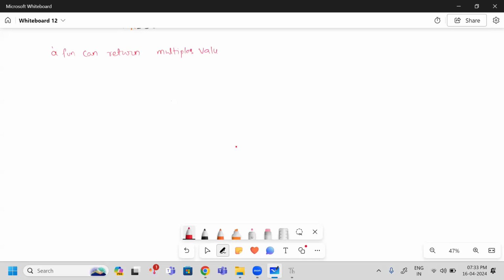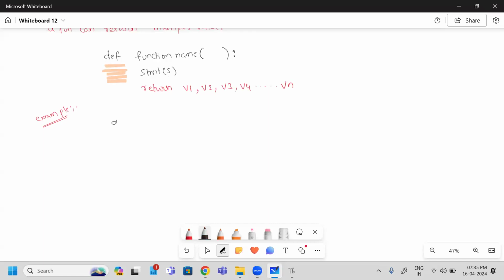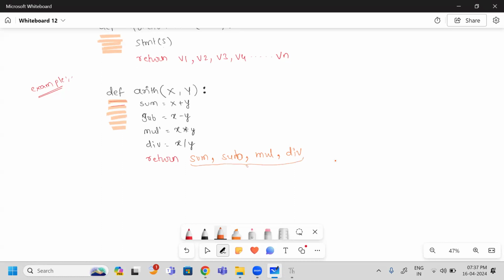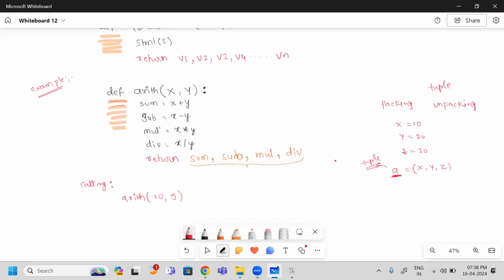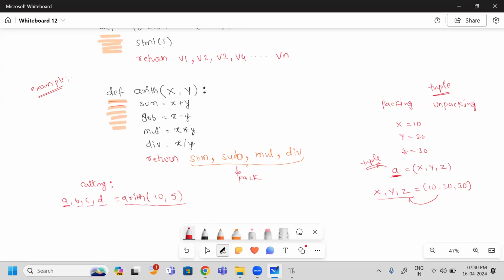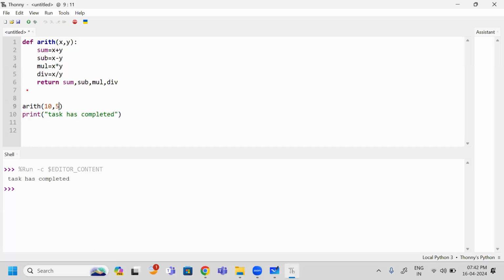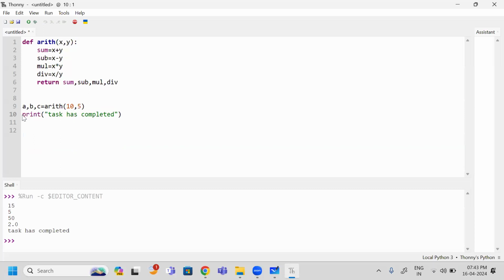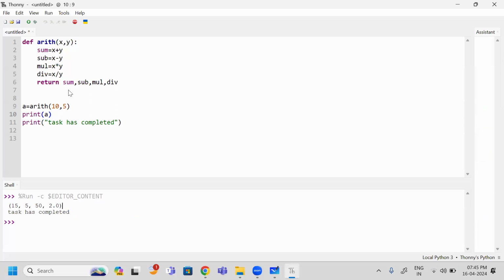Day_22.1: returning multiple values from functions in python